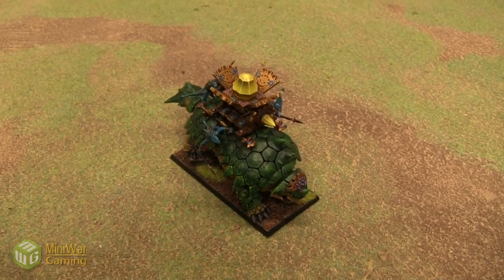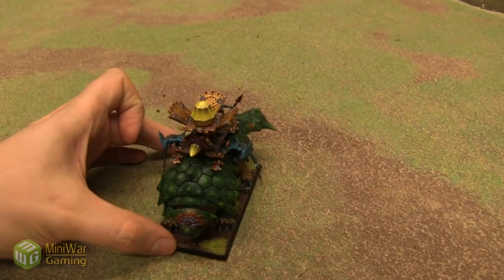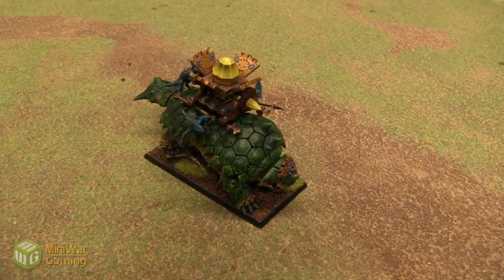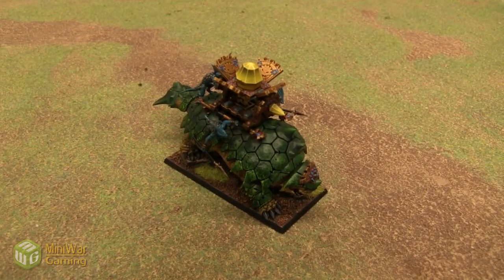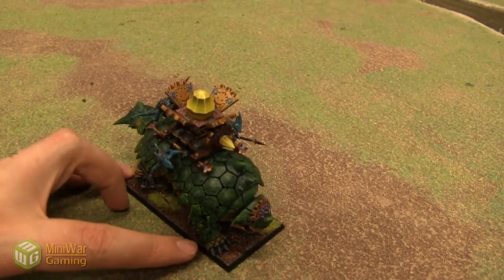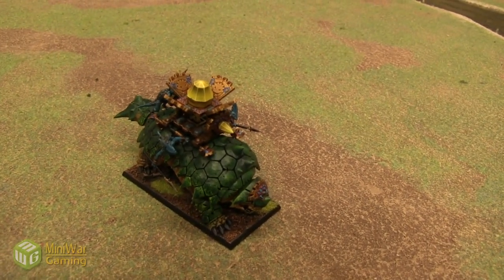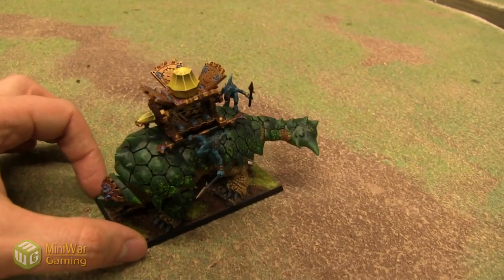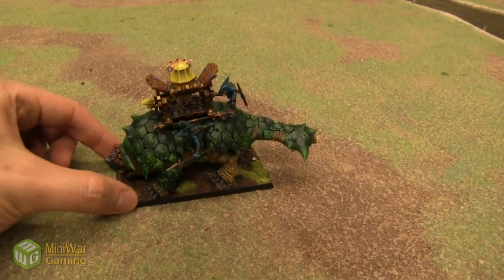New Lizardmen Bastiladon Showcase by Cold Painting Table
Matthew shows off a new Lizardmen Bastiladon that was painted by Cold Painting Table.  Check 'em out here: